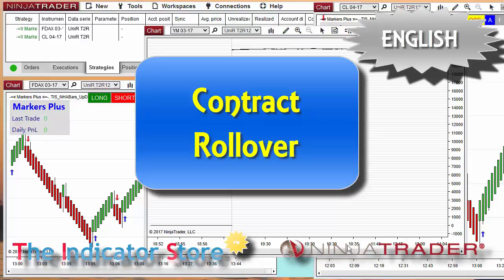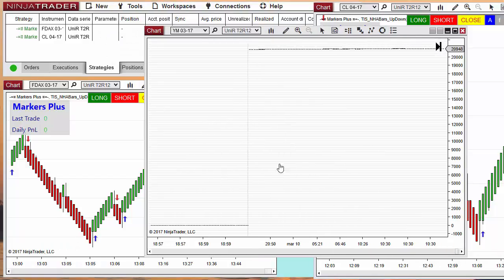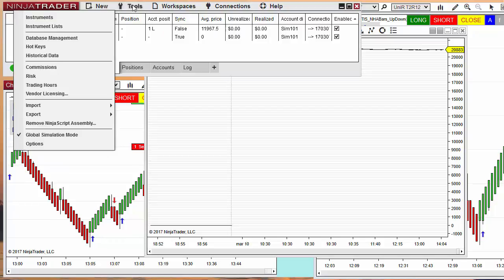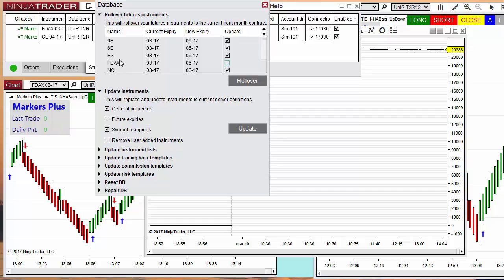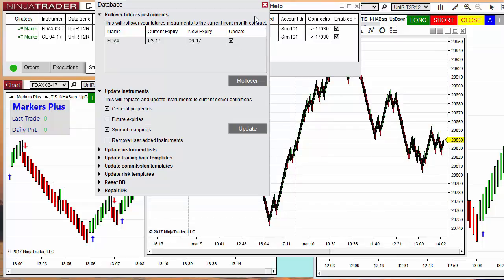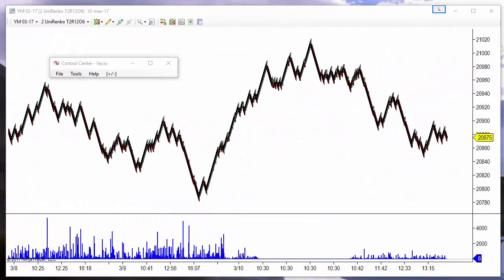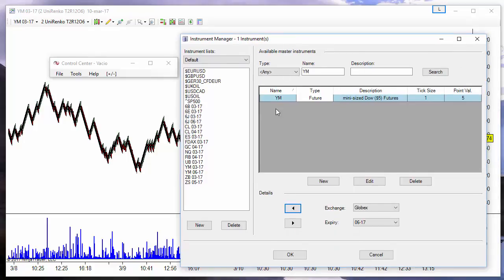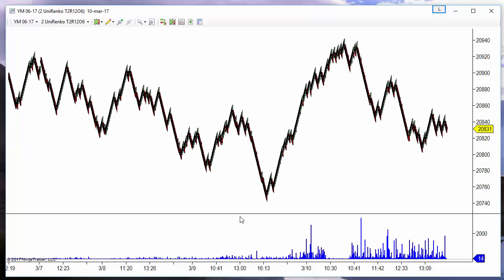Futures Contracts Rollover on Ninjatrader 7 & 8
On this video I explain the procedure to follow on Ninjatrader 7 & 8, to change the active instruments when there is a contract rollover.